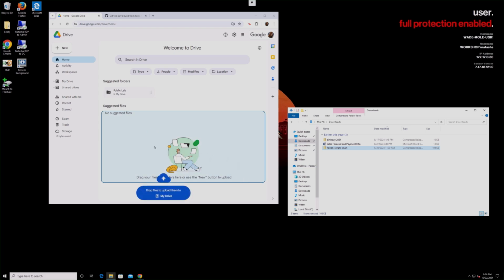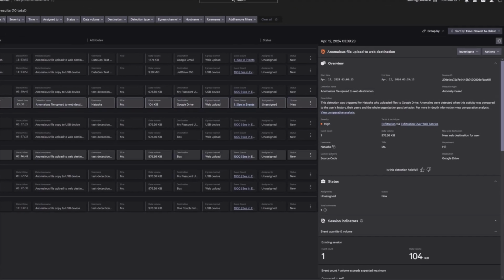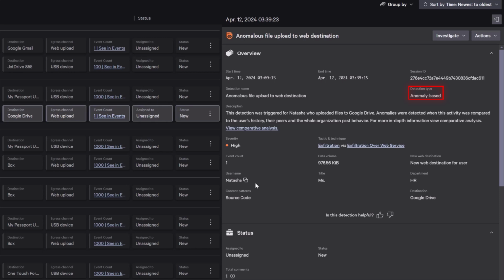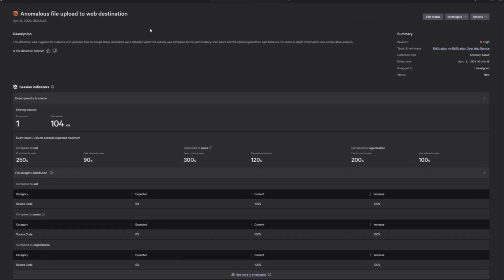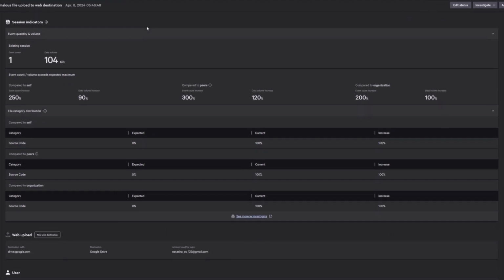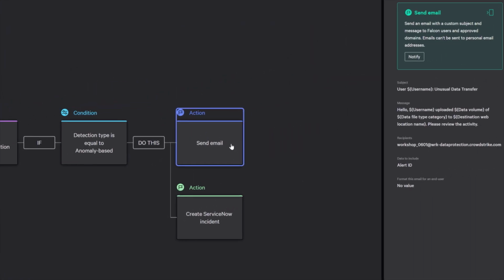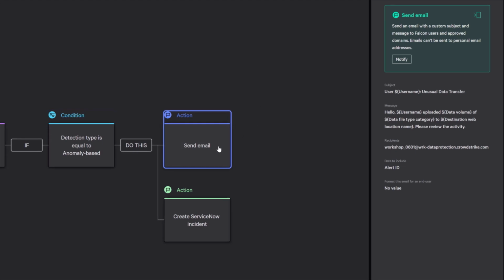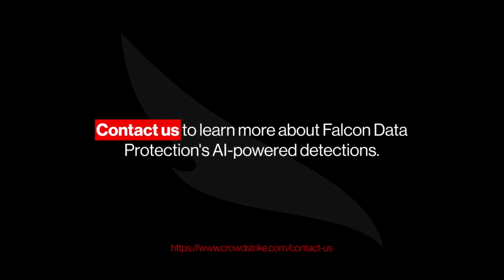Falcon Data Protection AI-Powered Anomaly Detections: Demo Drill Down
Sensitive data handling often risks accidental exposure. CrowdStrike Falcon® Data Protection, part of the powerful CrowdStrike Falcon® platform, uses AI-driven anomaly detection to prevent unauthorized data transfers. In this demo, see how quickly Falcon identifies and blocks an attempted transfer of customer PII to a personal Google Drive, generating real-time alerts to help security teams act fast.